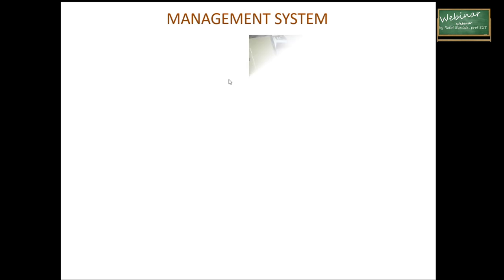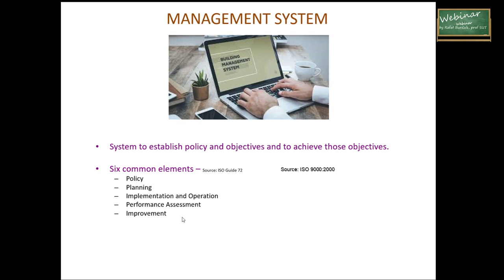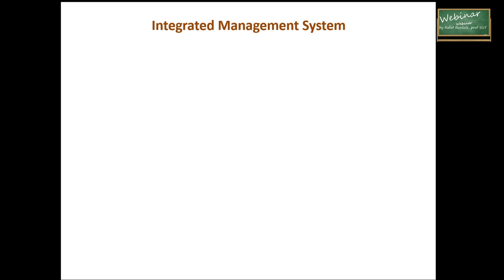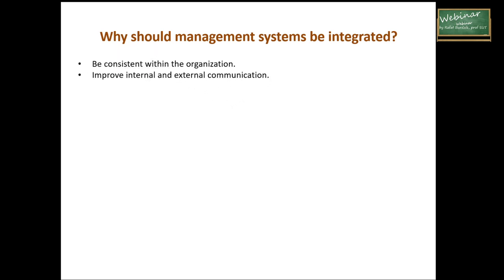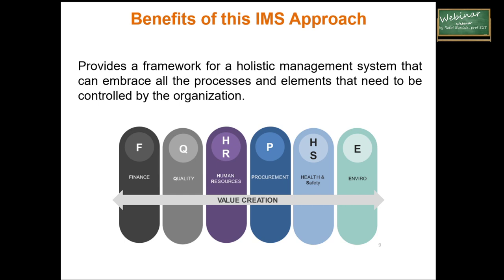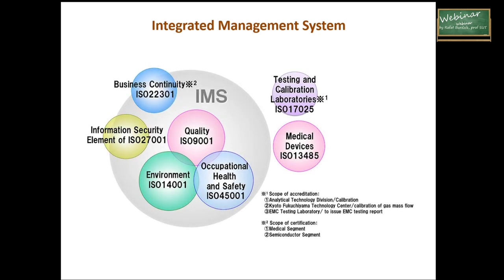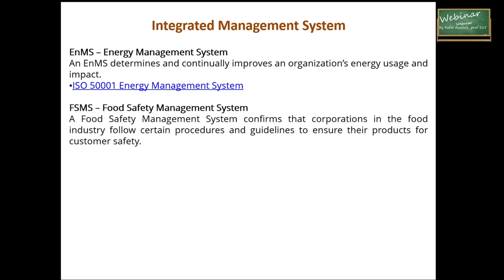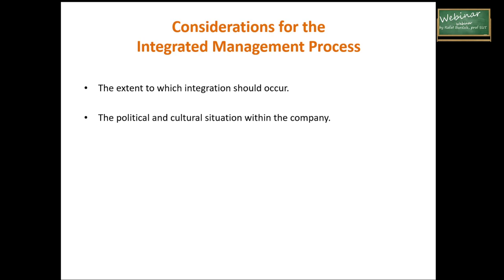Integrated Management System - fundamentals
Integrated Management System - fundamentals, Benefits of this IMS Approach, Management System Targets, Management Systems standards